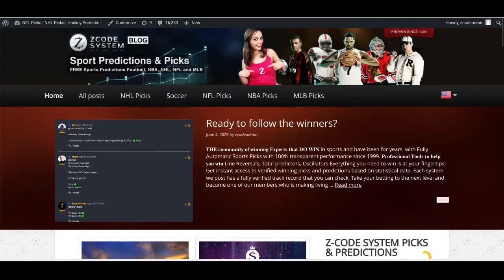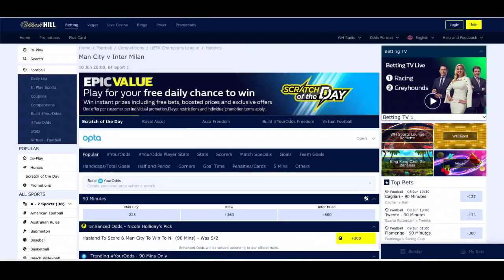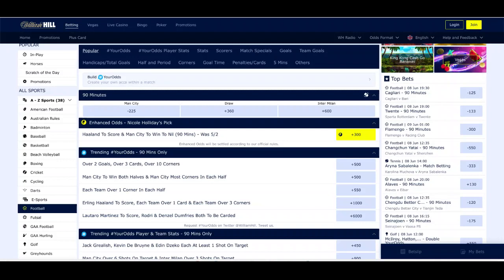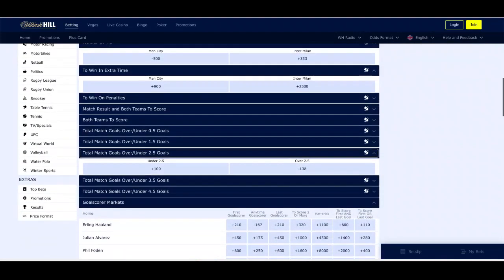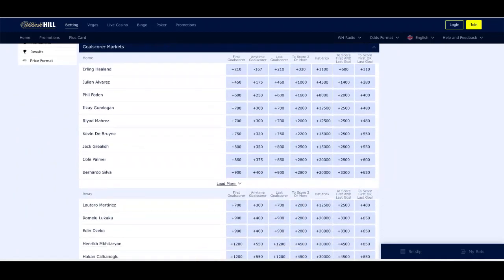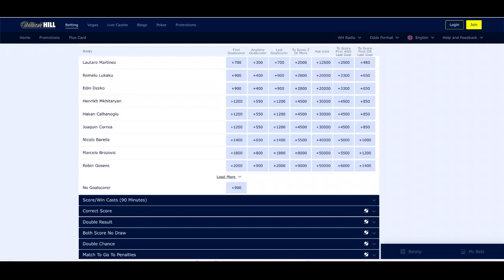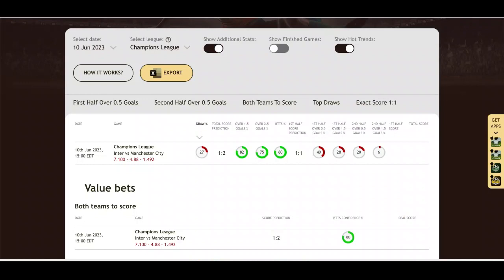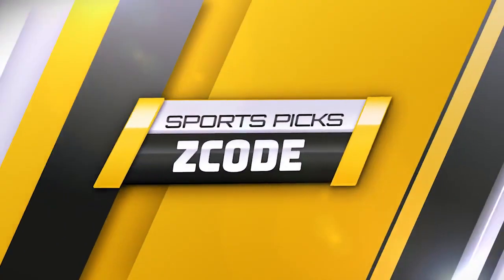EPIC CLASH: Manchester City vs Inter Milan! Who Will Claim Champions League Glory?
Get A.I. Powered Sports Betting Picks From the Video!

Get ready for the most intense showdown in football history! The Champions League Final is upon us, and it's a battle of the titans as Manchester City faces off against Inter Milan. In this thrilling video, we dive deep into the ultimate preview of this epic clash, analyzing the tactics, star players, and key match-ups that will determine the fate of the coveted trophy. Will Manchester City's relentless attacking force be enough to overcome Inter Milan's solid defense? Or will Inter Milan's counter-attacking prowess prove too much for City to handle? Don't miss out on this exclusive preview that will have you on the edge of your seat, eagerly awaiting kickoff. Tune in now and join the discussion as we predict the outcome of this monumental showdown and crown the next champions of Europe!